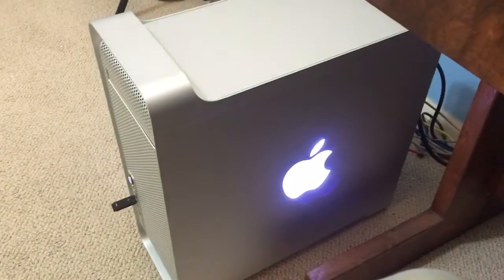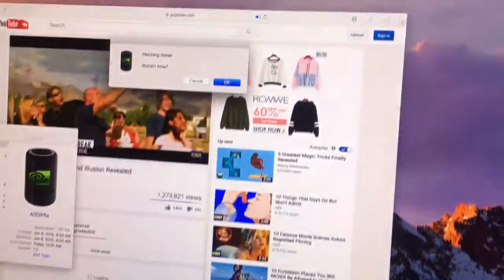Ga-z170m-d3h having multi beast wipe out agdpfix and vica versa